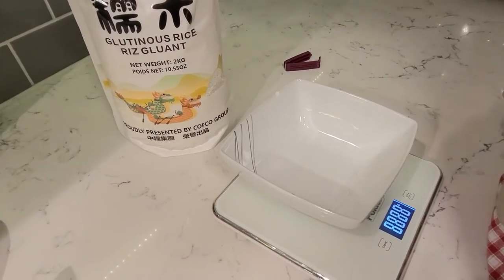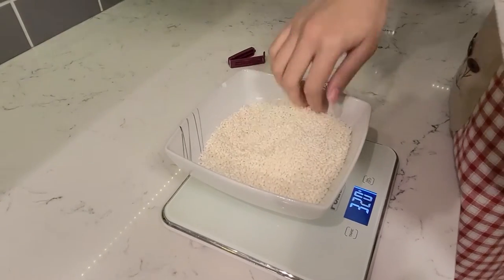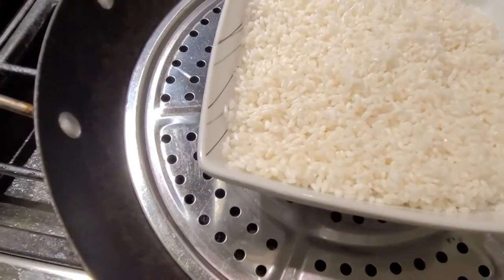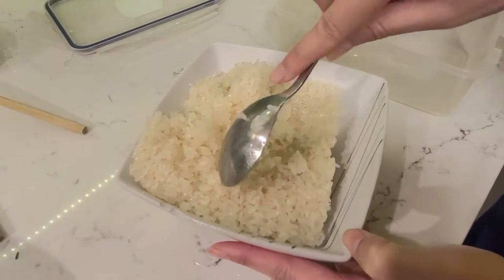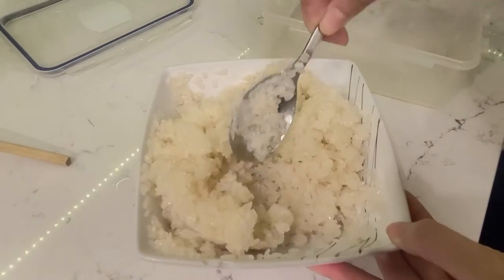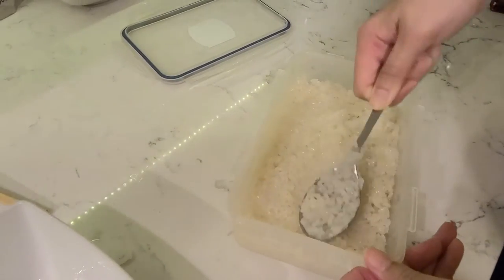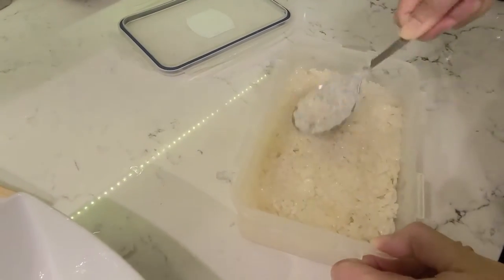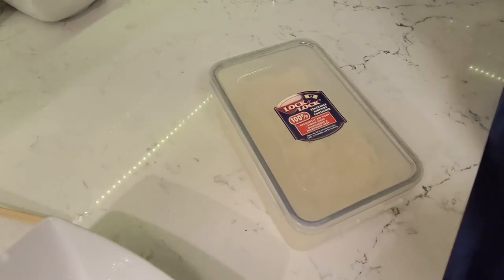Making Fermented Rice | Our favorite breakfast | jiu niang yuan zi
Fermented sweet rice is super easy to make and ultra-delicious to eat. We love having the fermented rice with yuan zi (sweet dumpling?) for a breakfast dish or as a dessert. It's also very cooling if you are having spicy food. I forgot to mention that you'll need to refrigerate the rice when it's done fermenting. It can be preserved in the fridge for a couple of weeks. You can also freeze it to extend its lifetime.